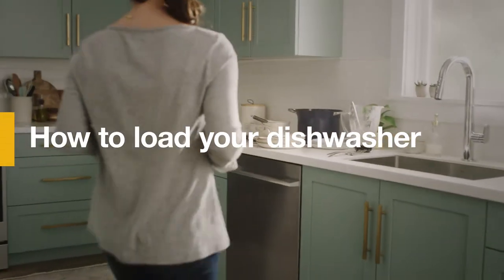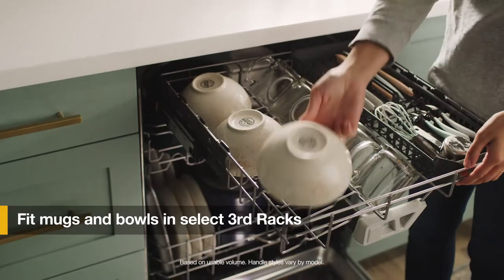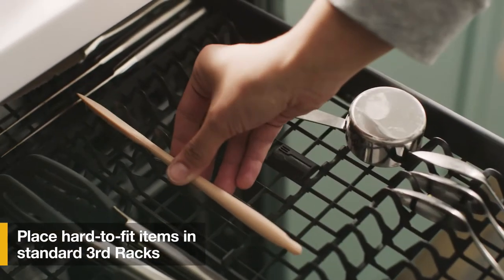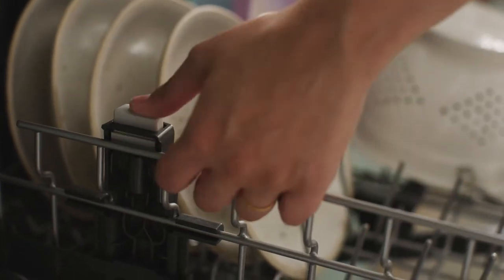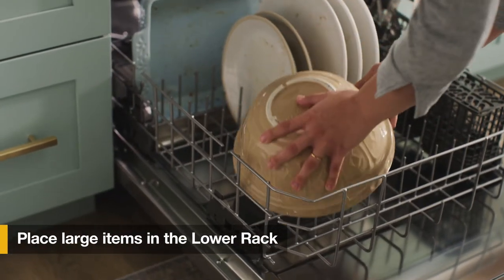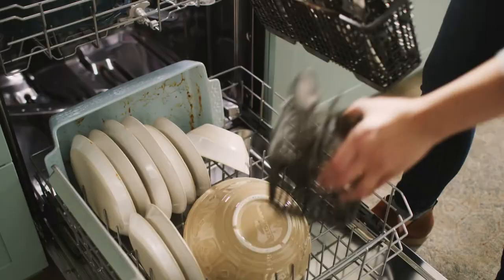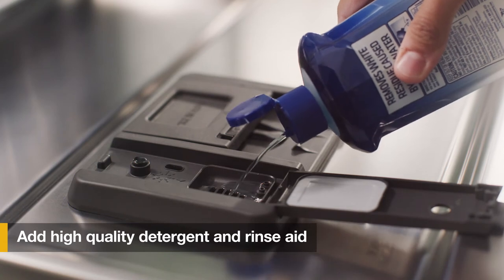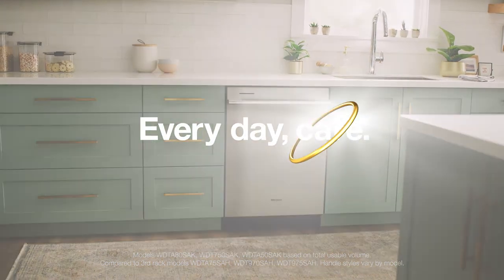How to Load your Dishwasher - Whirlpool® Dishwasher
Learn how to properly load your dishwasher so everything comes out clean! Clean up your family’s mealtime messes with Whirlpool® Dishwashers.